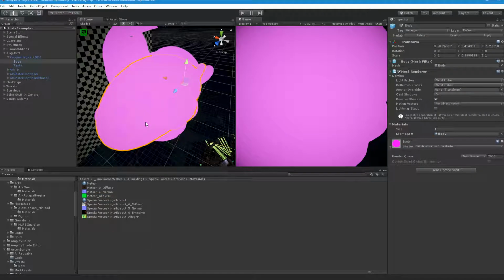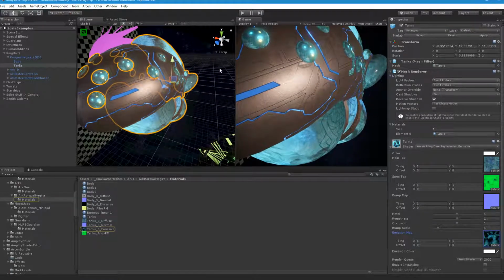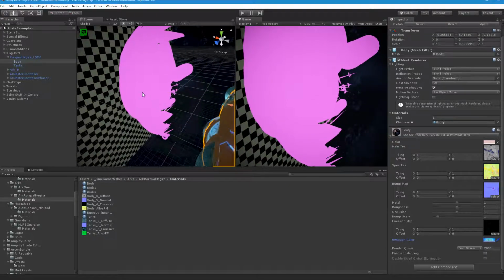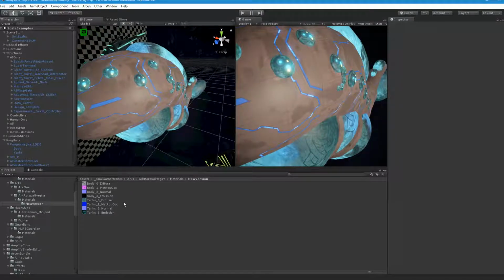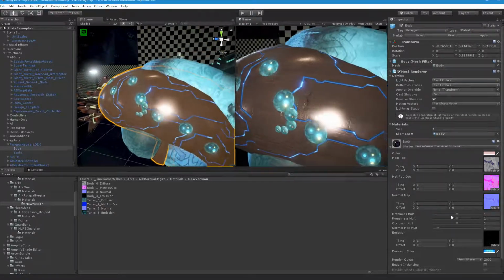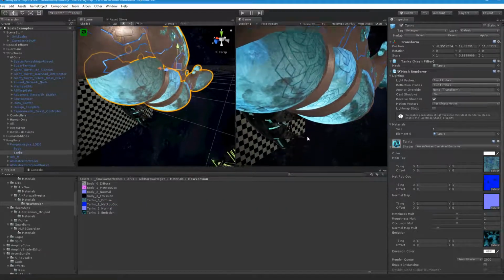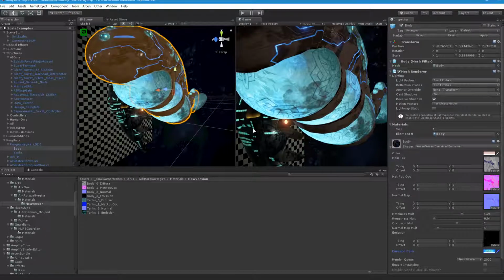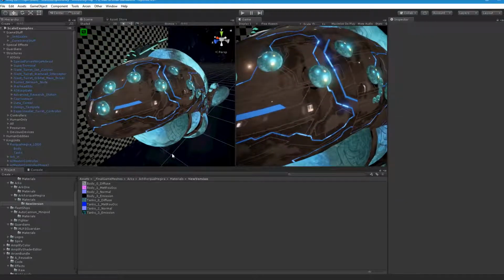Tutorial - Unity Shaders Replacement For Alloy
Tutorial for Cinth, but this also is useful for any modders who are creating custom graphics for the game.

We're removing the alloy shader framework in favor of something that looks the same but is much easier to use.

As noted in this video, this saves us a ton of manual work.  A _ton_.

Also in this video I randomly stumbled across a visual improvement to the custom player ark Rorqual Hegira, so you can see how that evolved a bit thanks to the extra flexibility of this new shader set.